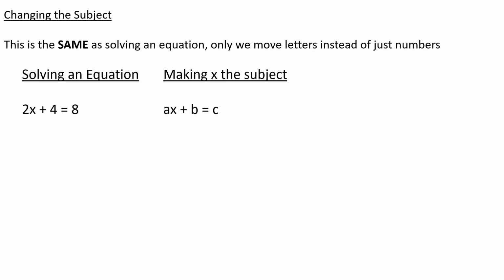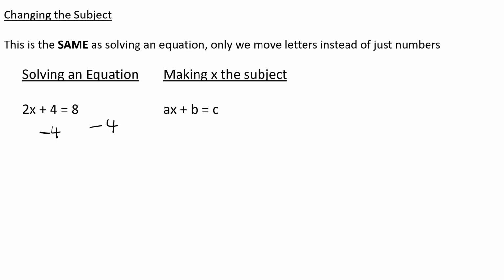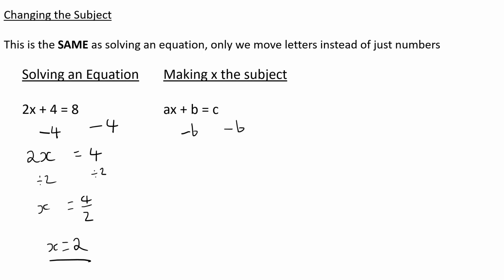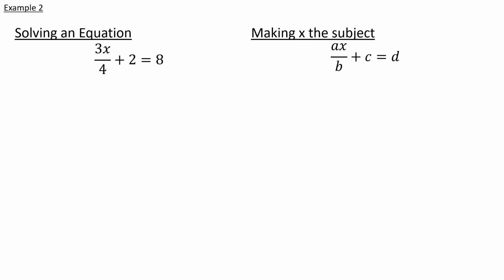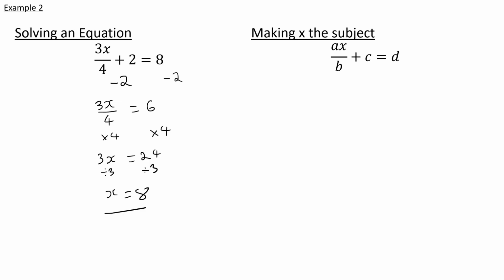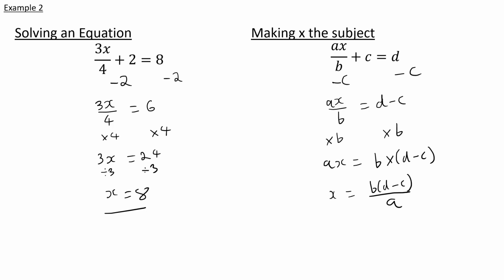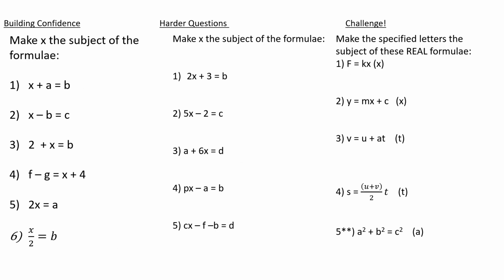basic changing the subject